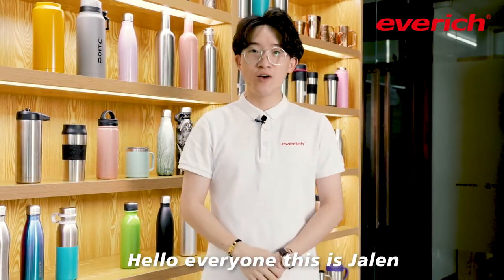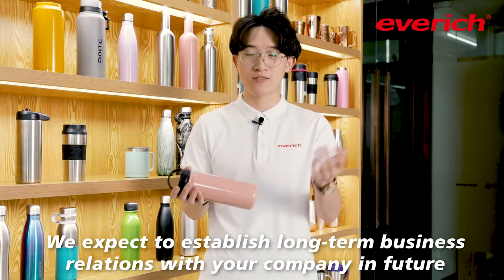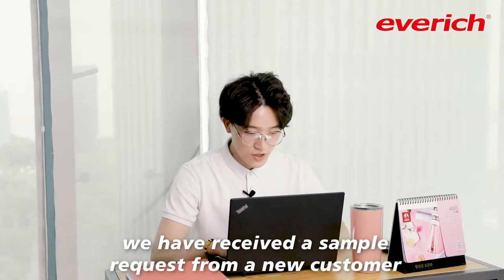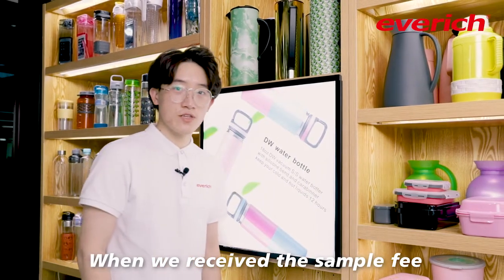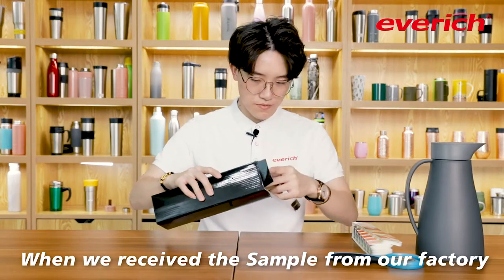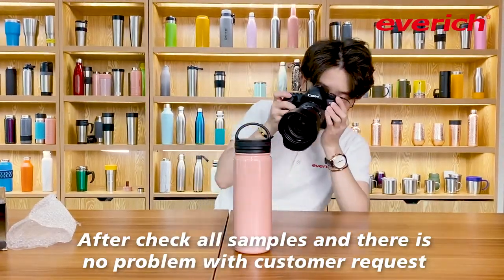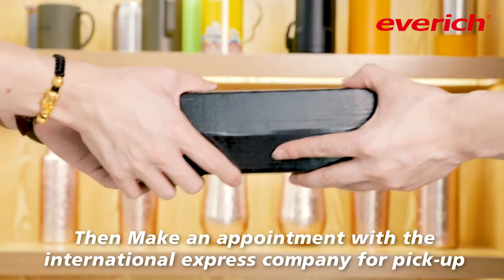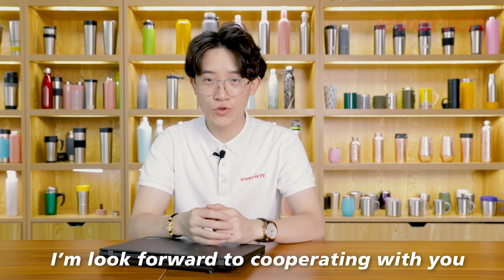Everich water bottle sample order operation process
Everich water bottle sample order operation steps
Firstly, received sample requests, quantity, color painting, logo, etc.
Secondly, make a rendering image, our design team will make the sample with a painting or logo for customer checking.
The third, charge for samples & making, receive sample fees and discuss details with the factory. The salesman monitors the sample production process at the same time.
The fifth, check & test & take photos, check whether the bottle is defective and do a leaking test, then photographed the bottle.
Lastly, carefully handed over to the international express company.